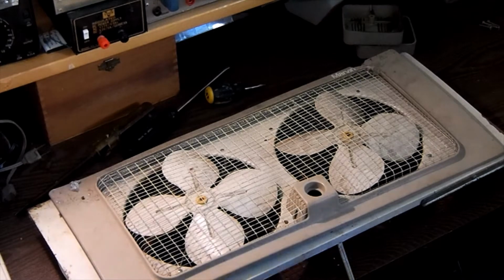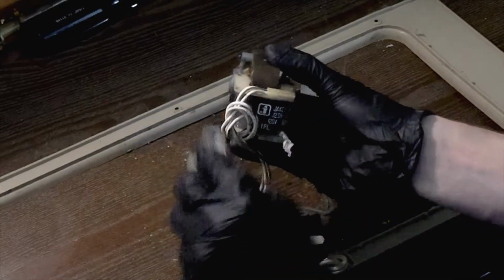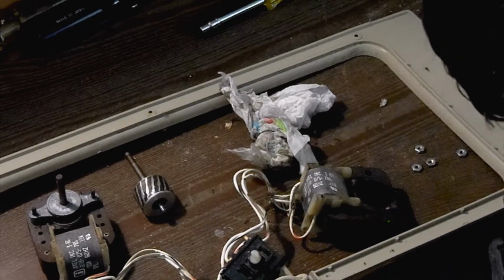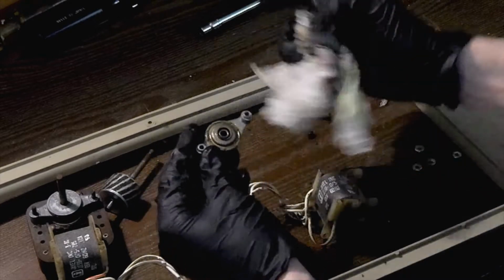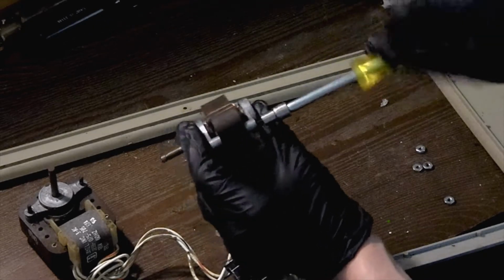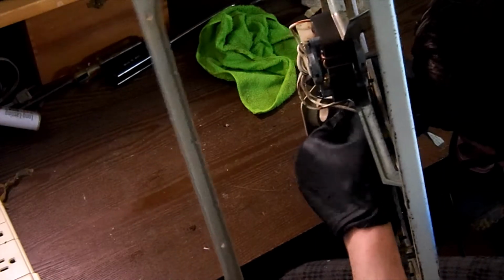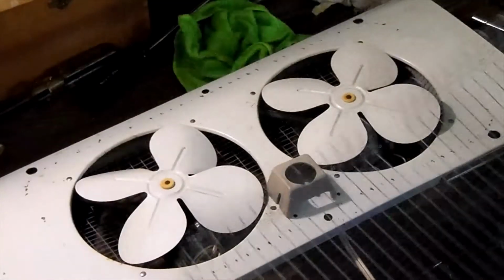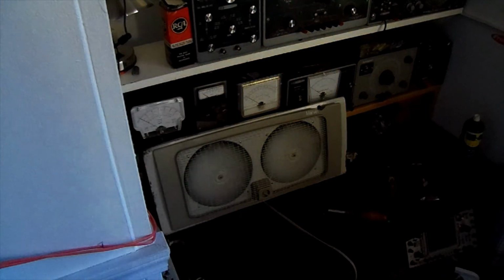Vintage Marvin window fan restoration - Renew and keep out of landfill!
This is a video of me cleaning and servicing this Marvin window fan, probably from the 70s. It's been in our basement for around 15 years and hasn't ran since then. it moves a lot of air. Most people go and buy a new fan, but these vintage fans are very well made and with a little care and maintenance, they will run forever! I think it's great to bring new life to something and help keep things out of our landfills, while bringing new life to them again!